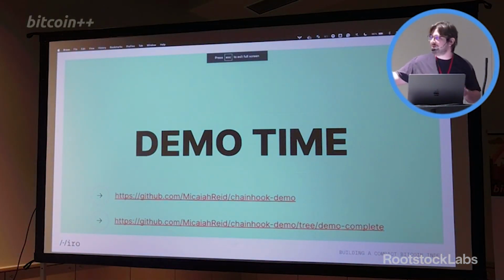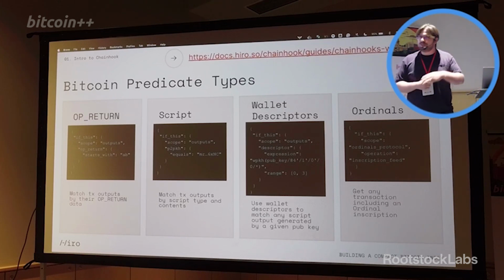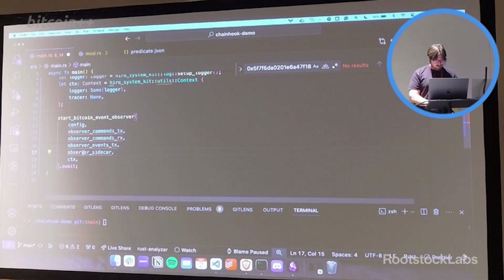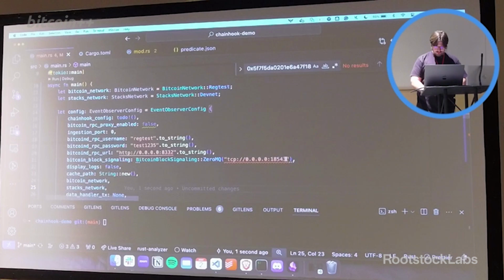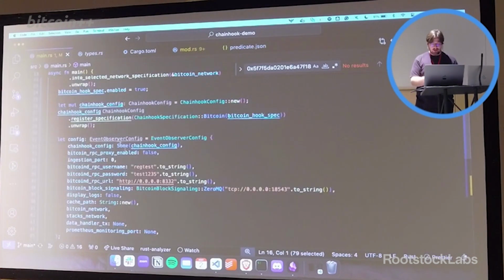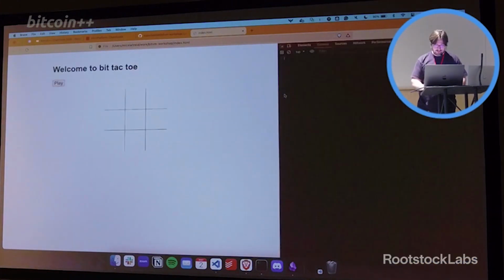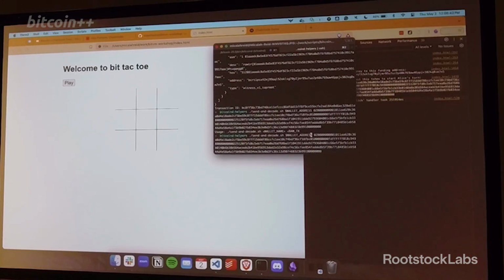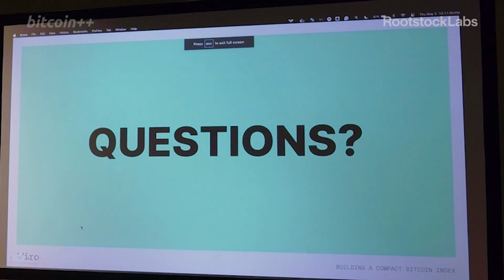Building Compact Bitcoin Index | Micaiah Reid | bitcoin++ ATX script edition | May 2024 | Austin TX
One of the biggest pain points we see from developers building on Bitcoin is indexing the chain. Many devs have to maintain their own index of blockchain chainstate, which can incur high storage costs and be challenging to keep up to date. Re-orgs of chainstate happen often, and every time there’s a re-org, you have to re-index the entire chain, which can be a time-intensive process. At Hiro, we built an open source indexing engine (Chainhook) that enables anyone to build consistent, reorg-proof databases that index only the information you want— creating a lighter-weight index. In this workshop, we'll show you how to create individual "chainhooks" to filter and trigger specific actions based on on-chain events.

Video Summary generated by AI: Empowering Developers with Chainhook: A Live Coding Workshop

At the Bitcoin++ workshop, developers were invited to participate in a hands-on session exploring Chainhook, a cutting-edge framework designed to simplify blockchain-based application development. With a focus on live coding, the presenter demonstrated how Chainhook can be used to create dynamic and responsive applications, encouraging attendees to follow along and engage with the coding process in real time.

Introduction to Chainhook
Chainhook is a framework built to interact with blockchain events efficiently and intuitively. The workshop aimed to familiarize developers with the core capabilities of Chainhook, showcasing its potential for creating robust applications that respond to blockchain triggers. The presenter encouraged participants to clone a demo repository, offering a choice between a completed version with all solutions and a partially filled one for those who wished to actively code along.

The session began with a step-by-step walkthrough of setting up the development environment. Using Rust as the primary programming language, attendees were guided on how to:

Clone the Chainhook demo repository.
Set up dependencies required for the project.
Navigate between the demo-complete and demo-incomplete branches for reference.
For those watching the live stream or attending remotely, the presenter provided clear instructions to ensure everyone could follow along seamlessly.

Core Features of Chainhook
The presenter highlighted the key features that make Chainhook a valuable tool for blockchain developers:

Event Triggers: Chainhook simplifies the process of detecting and responding to blockchain events, such as transactions, block confirmations, and more.
Ease of Integration: With a modular design, Chainhook can be easily integrated into existing applications, enabling developers to add blockchain-based functionality with minimal effort.
Scalability: Designed with performance in mind, Chainhook supports high-throughput applications, making it ideal for large-scale use cases.
Live Coding Demonstration
The heart of the workshop was the live coding demonstration, where the presenter built a sample application using Chainhook. The step-by-step process included:

Setting up event hooks to monitor specific blockchain activities.
Writing Rust code to handle these events and trigger appropriate responses.
Testing the application to ensure functionality and debug potential issues.
Attendees were encouraged to experiment with the code, customizing the logic to suit their own use cases. The interactive nature of the session allowed participants to ask questions and gain a deeper understanding of how Chainhook works in practice.

The presenter elaborated on several practical applications of Chainhook, such as:

Real-Time Notifications: Building systems that alert users to blockchain events, such as incoming transactions or block confirmations.
Smart Contract Automation: Enabling automated interactions with smart contracts based on predefined triggers.
Blockchain Analytics: Collecting and analyzing data from the blockchain in real-time.
These examples showcased the versatility of Chainhook and its potential to drive innovation across various sectors, including finance, supply chain, and decentralized applications.